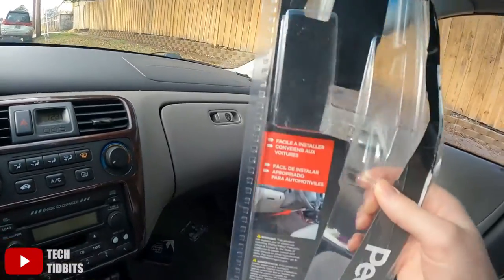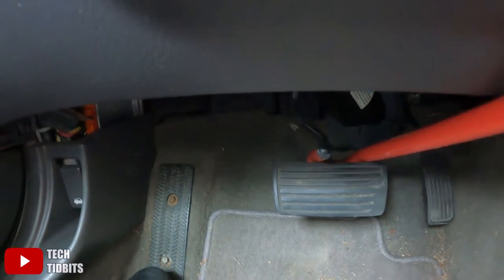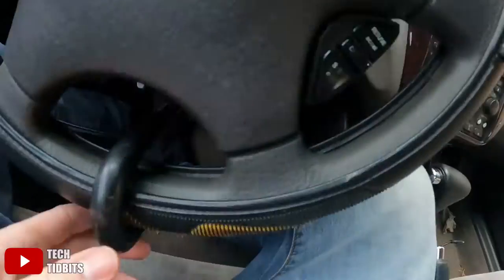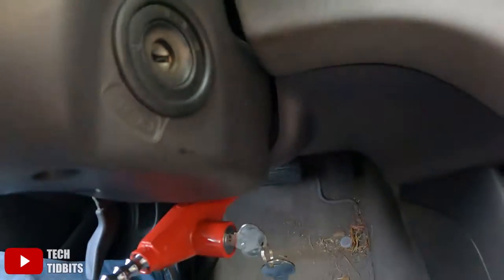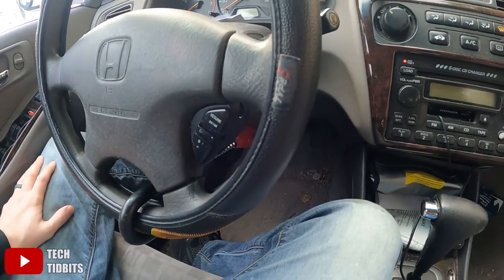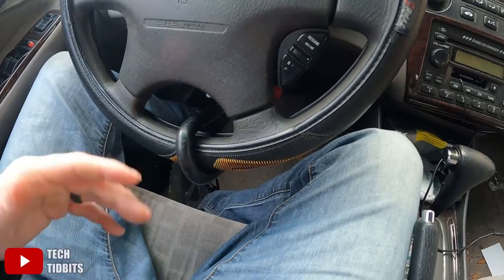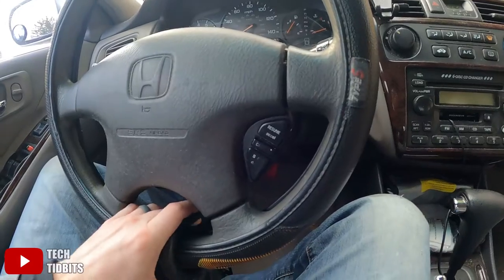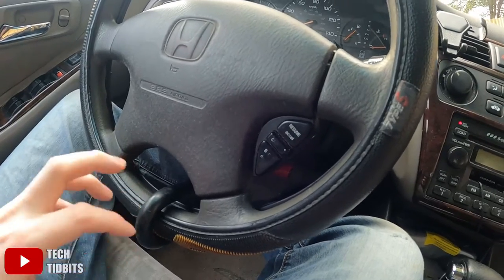The Club Steering Wheel Lock to Brake Clutch Pedal Car Anti-Theft Security Device Gadget Tech Review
Product Review - Winner International The Club CL303 Pedal to Steering Wheel Lock, Red, 5.25 Inch

 Attaches the steering wheel to the brake or clutch pedal making the vehicle impossible to steer and/or stop
Features a bright red finish for high visibility
The Club's patented self-locking feature locks with one pull
Universal fit for cars, trucks, vans, and SUVs
Made of sturdy tempered steel construction

Brand  Winner International
Color  Red/Black
Material  Tempered steel
Finish Type  Powder Coated

 Product Description

The Club CL303 Pedal to Steering Wheel Lock is a part of The Club line of quality products by Winner International. It prevents somebody attempting theft from driving your vehicle away, even if they are able to break through the door or window. Simply attach the angle hook around the pedal and rotate the rod until the handcuff end fits around the bottom of steering wheel, then close the handcuff end around the steering wheel and lock with the key. Winner International is committed to providing products to meet everyday safety and security applications. From steering wheel locks to utility and everyday locks, to other safety necessities. Expect a product manufactured for innovative, quality security and safety created by a team you can trust that's dedicated to serving and building safer communities. Why can you expect this? It is Winner International's mission.